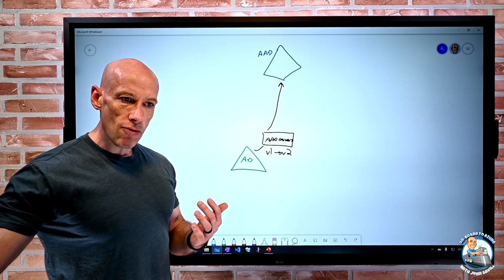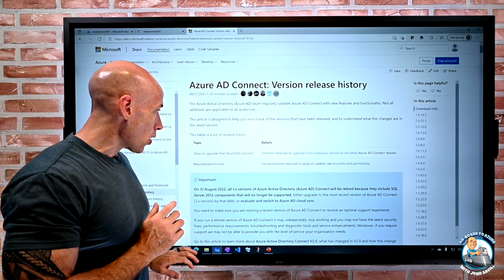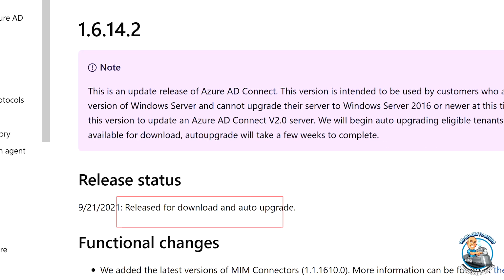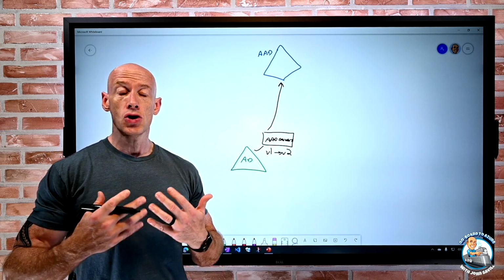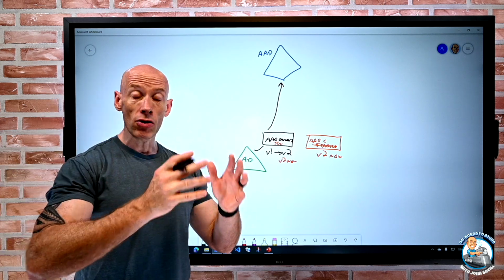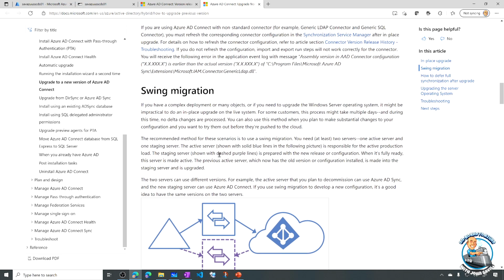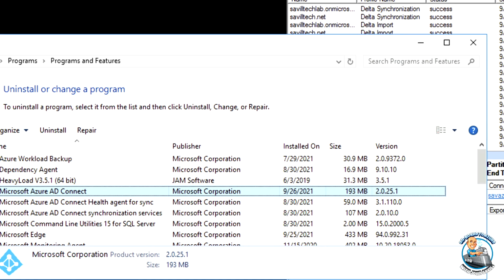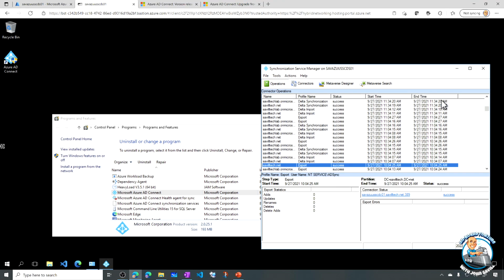Azure AD Connect v2 Update Awareness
Just a quick public service announcement to ensure people know that currently AAD Connect v2 does not auto upgrade if there are new versions so I walk through checking and updating.

0:00 - Intro
0:20 - Basic functionality
1:10 - AAD Connect versions
2:40 - Upgrade approaches
4:09 - Checking current version
5:15 - Summary